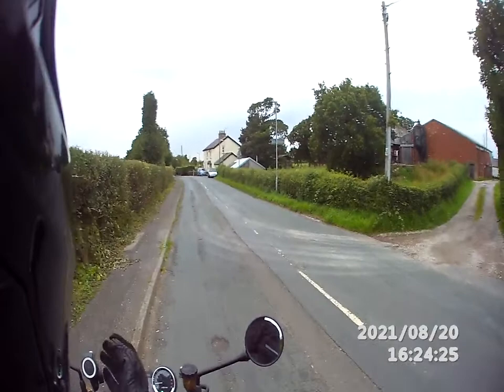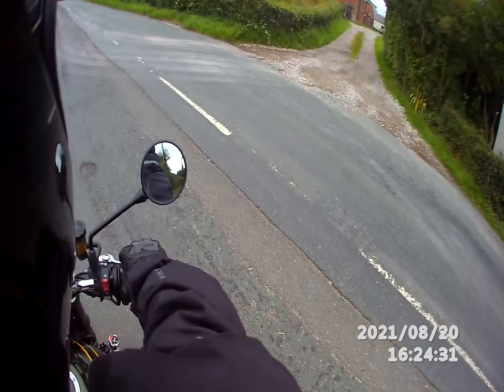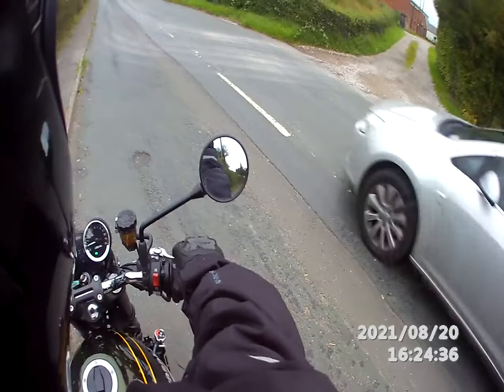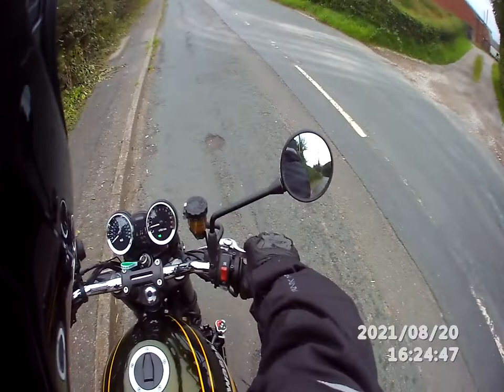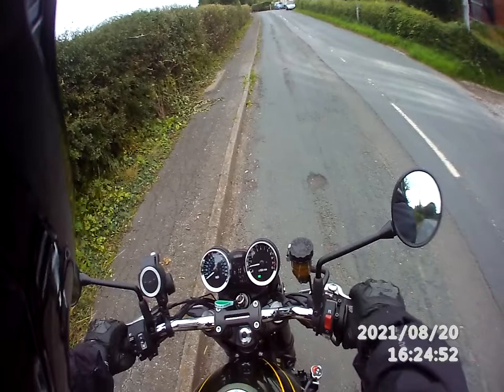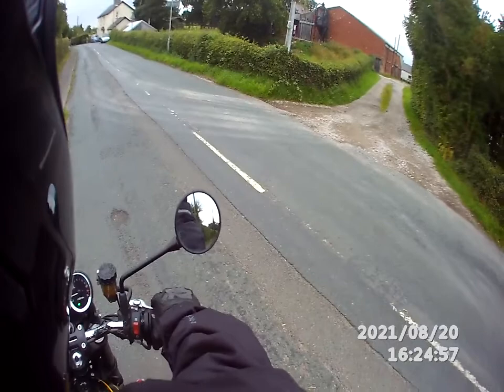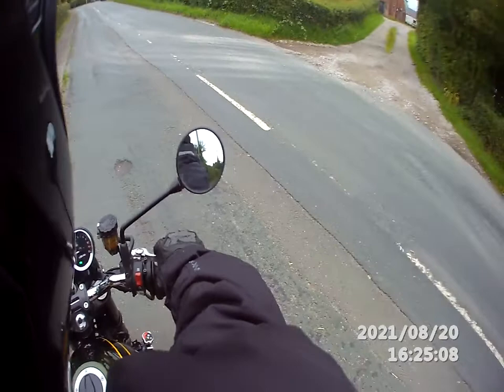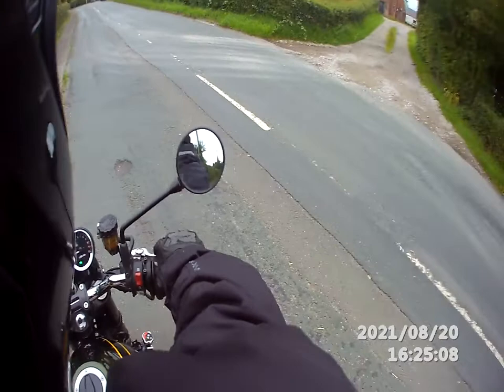Raggers UK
First ever Vlog part 1